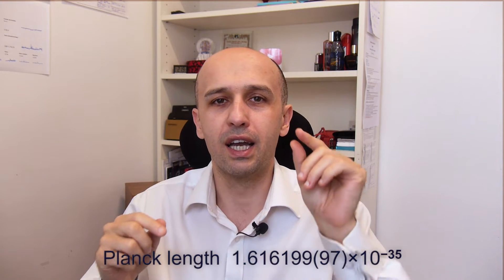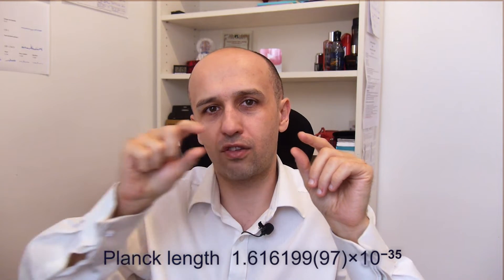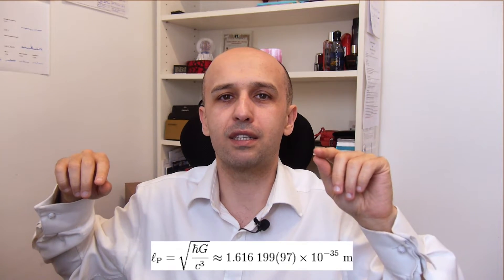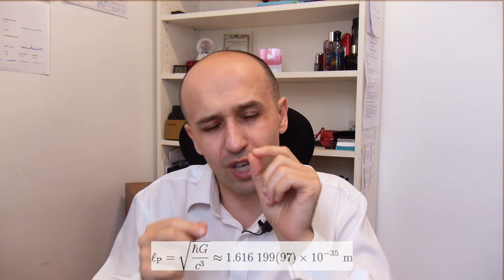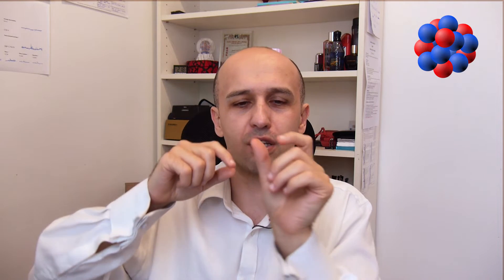The World is a Computer Simulation | The World Today #01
The more I learn about scientific discoveries and quantum physics, the more I am convinced that we might be living in a computer simulation actually. Here are my best points suggesting that The Matrix might actually be more real than we think:

Would you like to get more out of life? How would your life change if you could overcome one of your biggest challenges in your life? If you would like to be more positive, have a better relationship, better sleep, health and ability to deal with life, then you definitely should book a hugely discounted 1 on 1 strategy session with me. I really want to help a very few other exceptional individuals like you to get more from life. I have made it very affordable now to consult with me, but spaces are limited as I can only work with a just few people at a time:

This offer will not last long – it can disappear any time.

"My mission is to be a great thinker, educator and inspirational figure inspiring people and showing them a better way in life, so they can create more freedom, fun and happiness. I do it by continually researching knowledge and wisdom available, and by practicing what I have learnt. I integrate and synthesise what I learn and experience, and then I teach to others the best methods and procedures to achieve the desired outcomes. I teach it via videos, presentations and 1 to 1 interactions. I figure out how to serve people most efficiently and effectively in the shortest period of time."